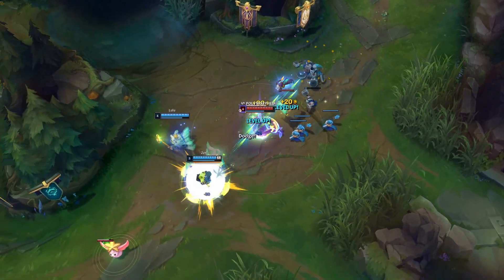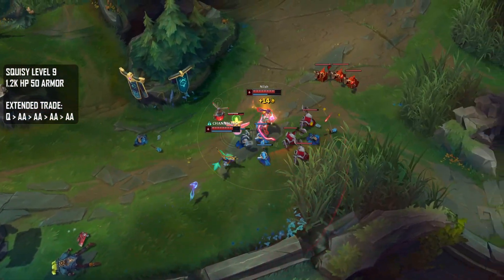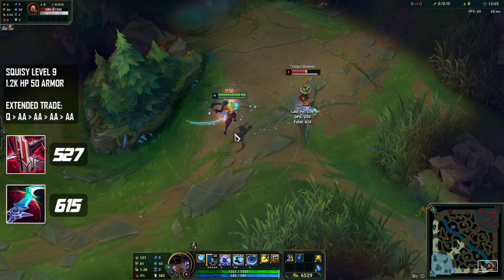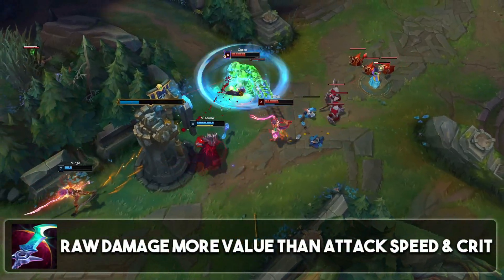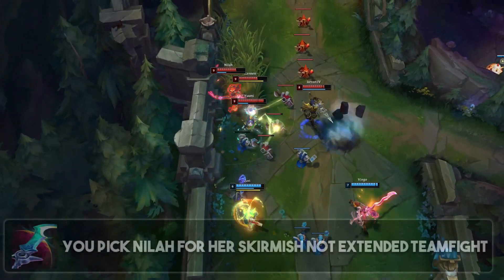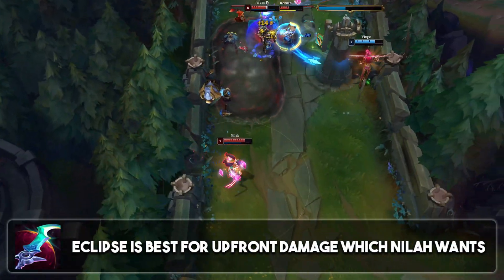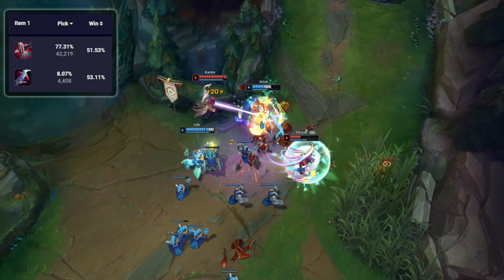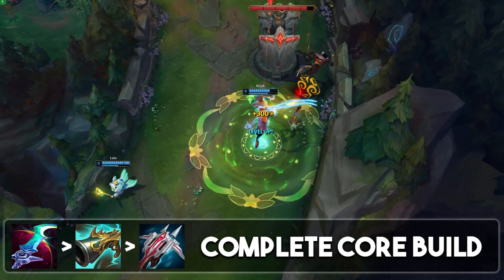New OP Assassin Nilah Build | Eclipse vs Shieldbow - Which Build Is Best? -Nilah Build Guide